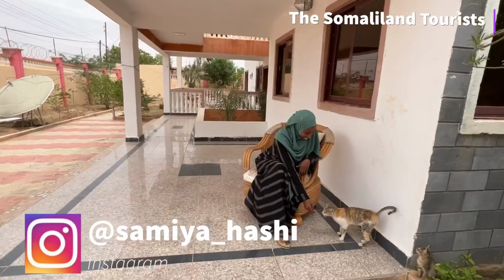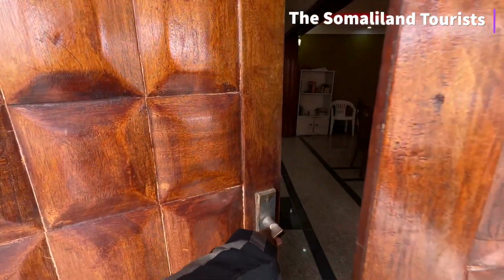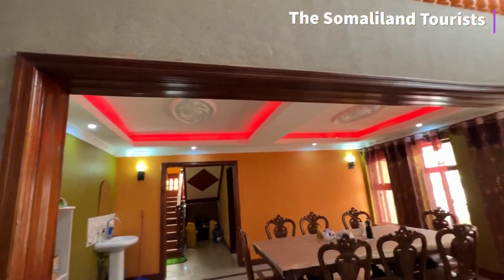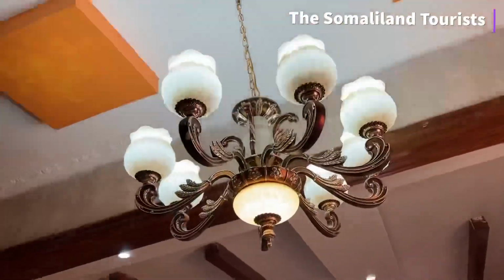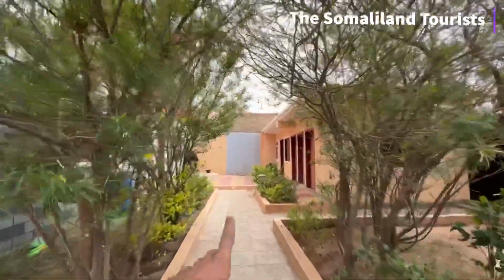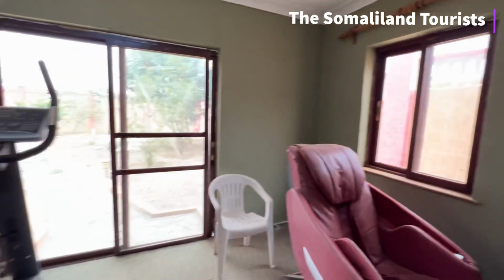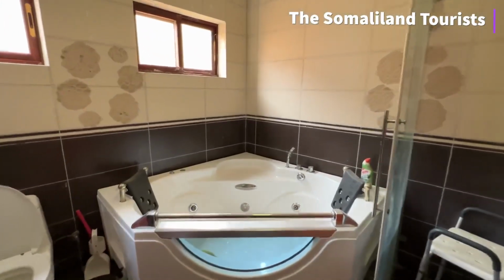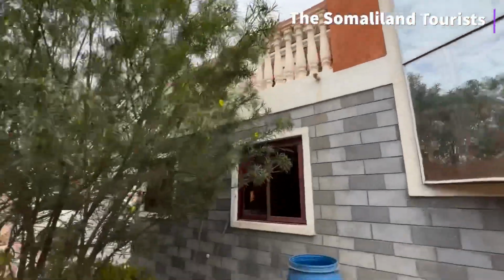MANSION TOUR #1 HOUSE HUNTING HARGEISA SOMALILAND 2022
Finally I get to show you guys an inside house tour for our House Hunting Hargeisa series. Join us on a few property tours with Shubsan Construction company Hargeisa Somaliland 2022

Looking for a place to stay